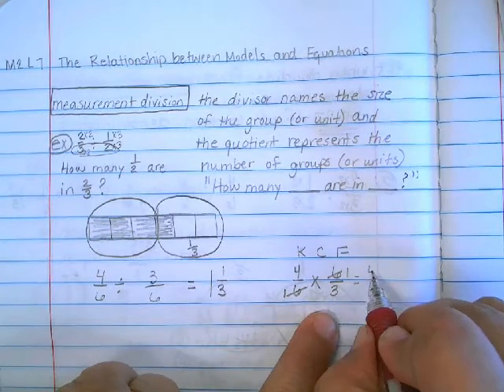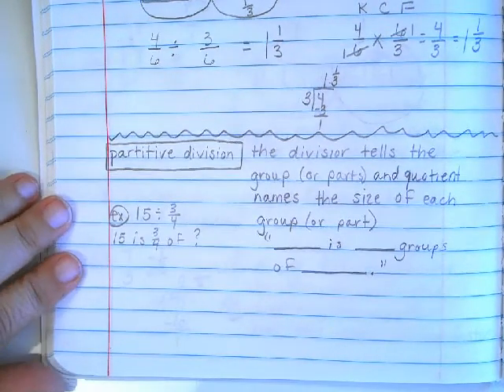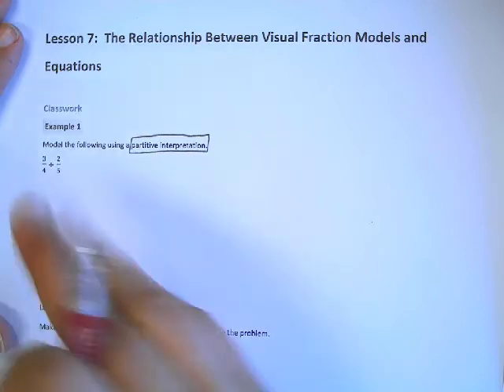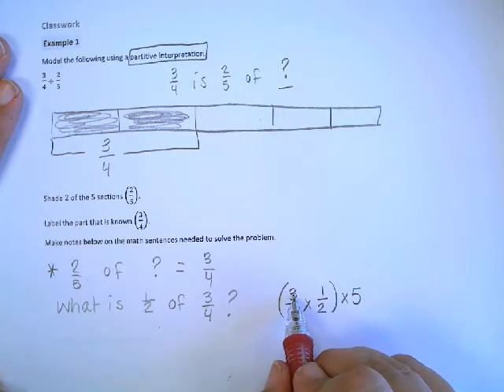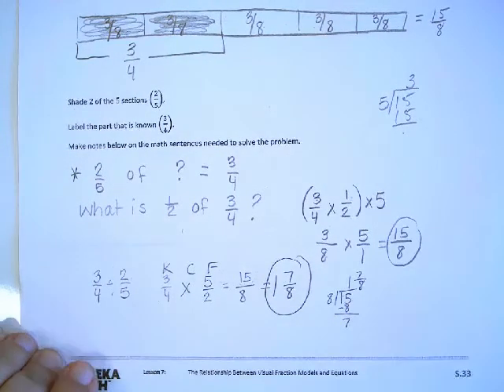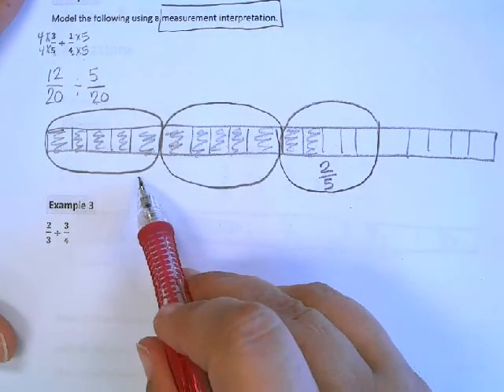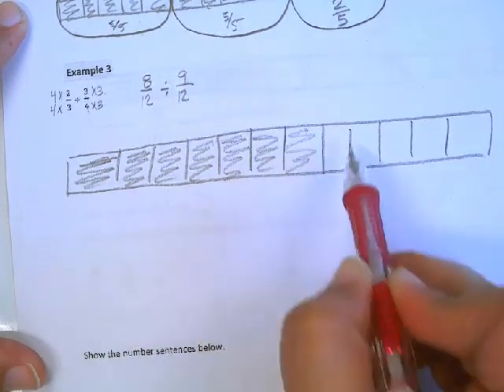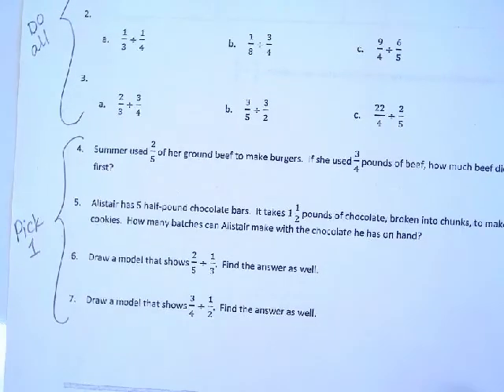Module 2 Lesson 7